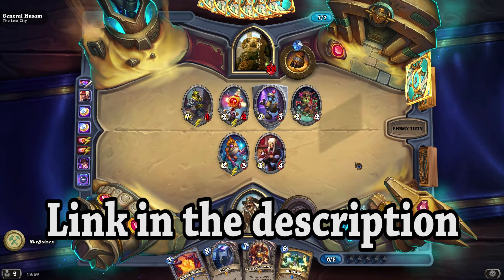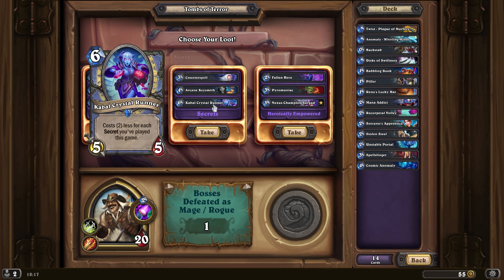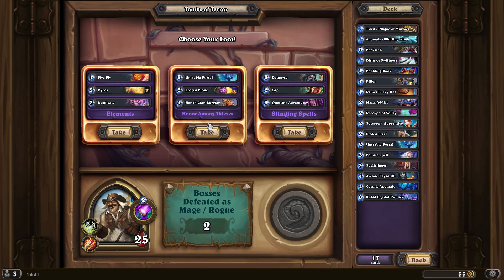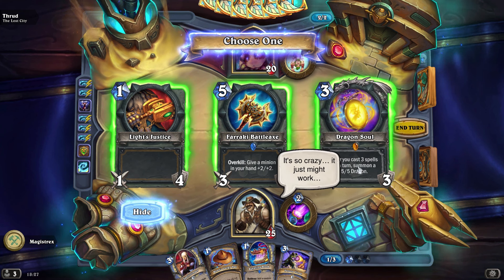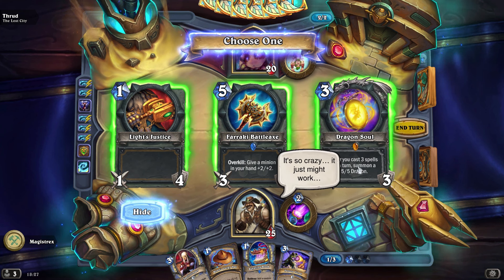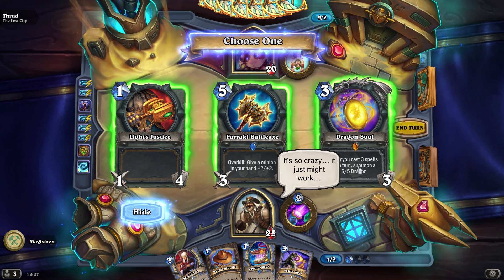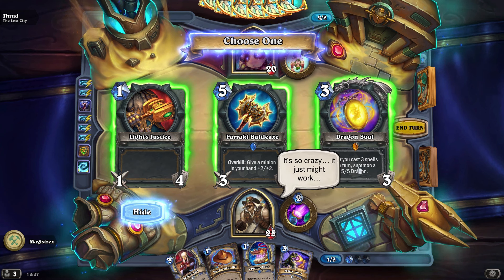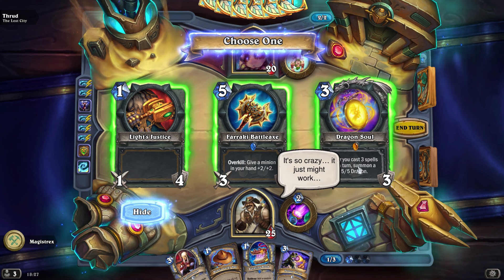I was sponsored to Let Twitch Chat Design My Deck in Hearthstone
I love this game, and it's awesome to have the chance to work with Blizzard again on something. Many mistakes were made